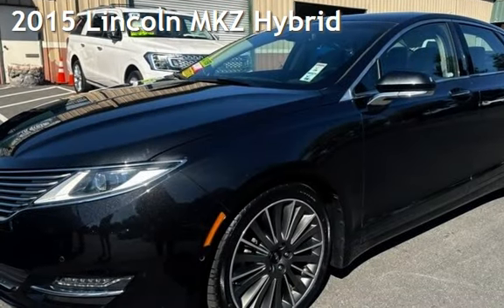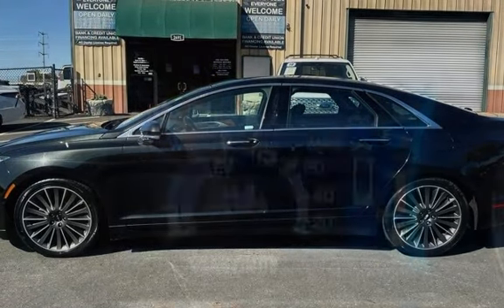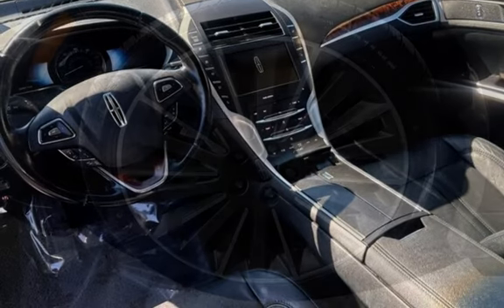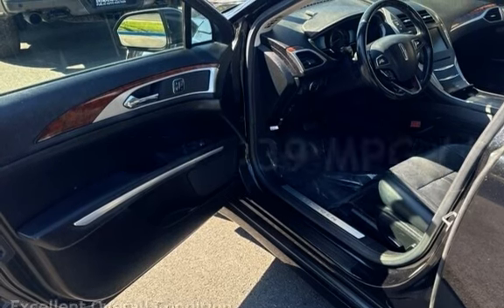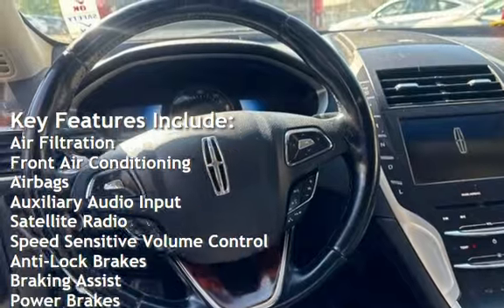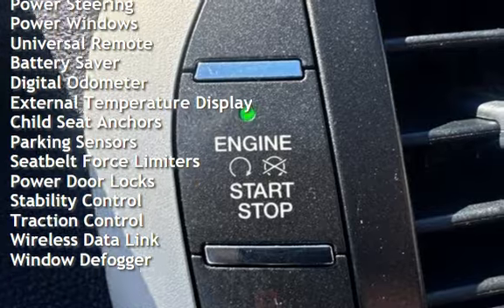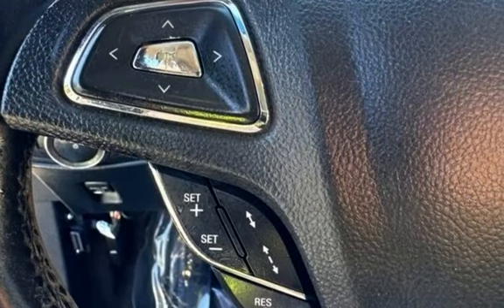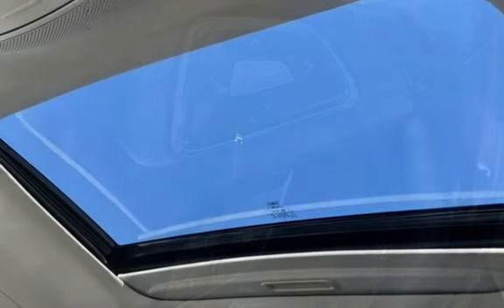2015 Lincoln MKZ Hybrid for sale in PITTSBURG, CA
Hablamos Espanol!